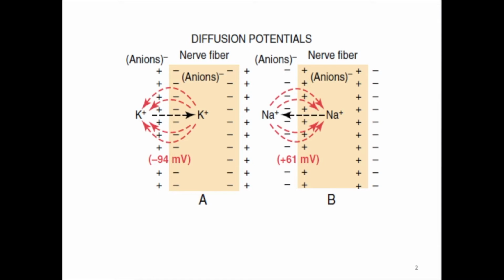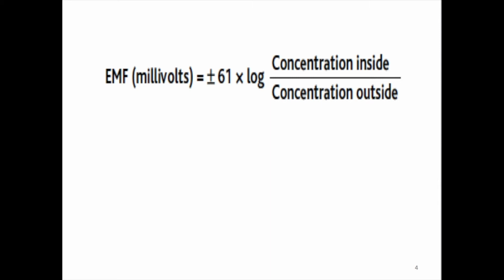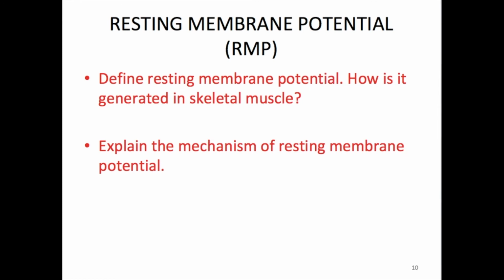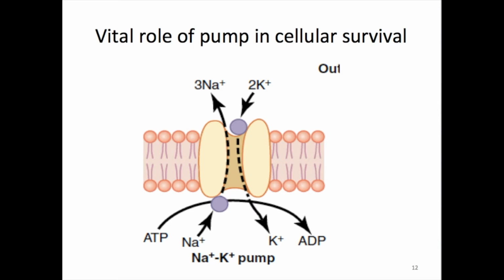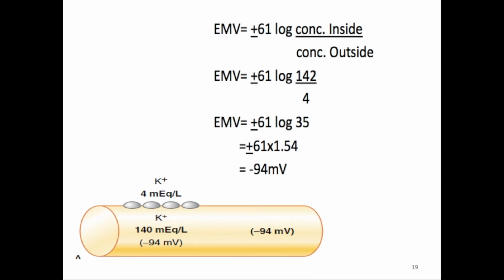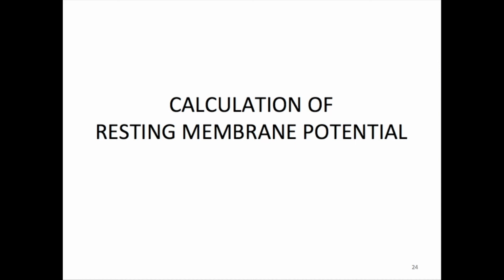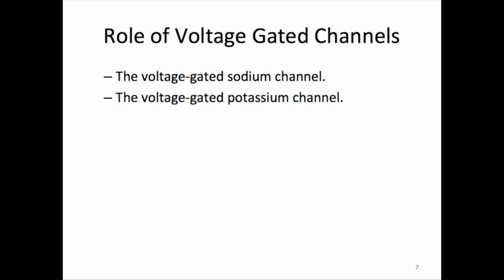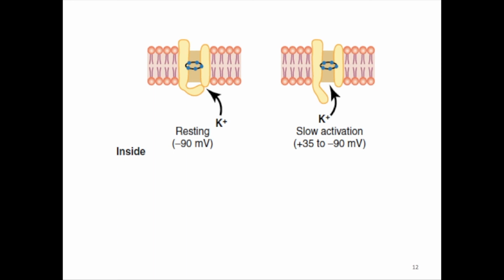Nerve Physiology Lecture | Dr Misbah | MBBS, BDS, Allied Health Sciences